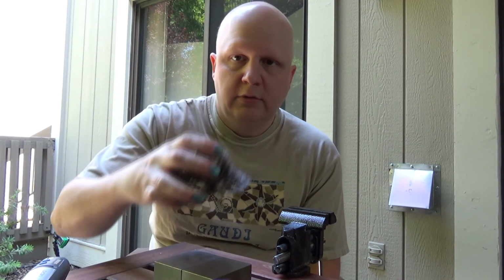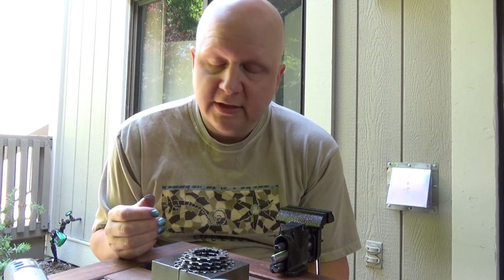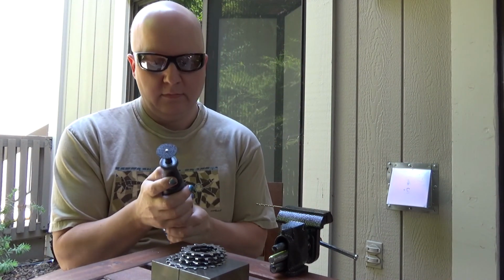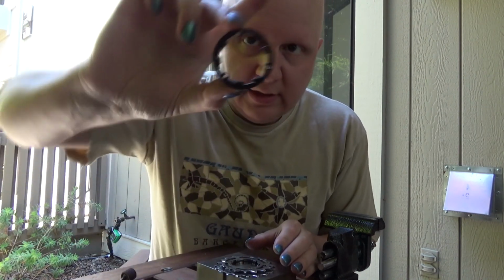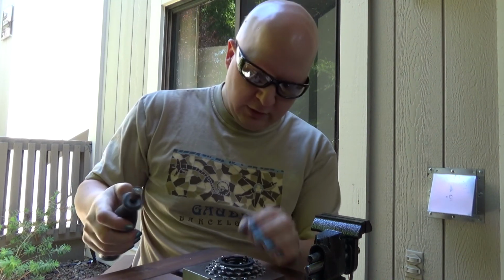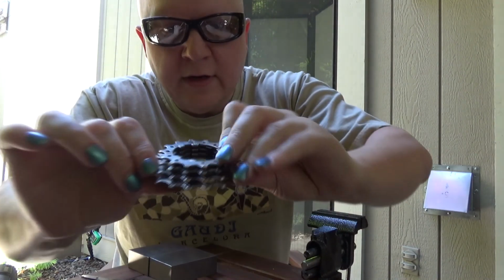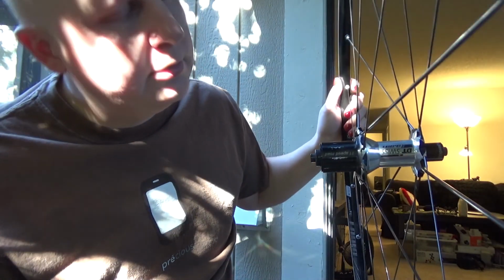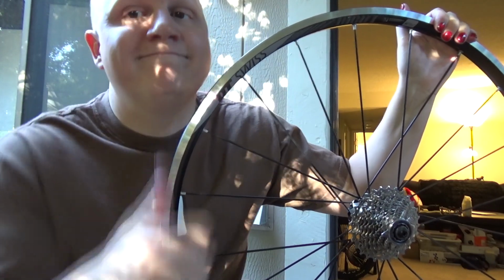Cycling: Pinning My Cassette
The Shimano CS-5700 cassette has a problem and I'm here to fix it. The result? Works great!